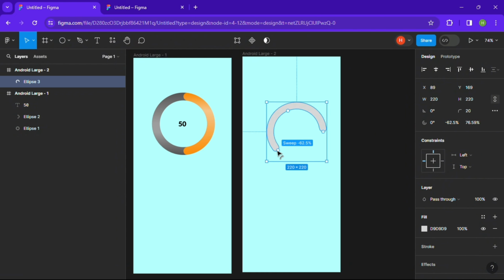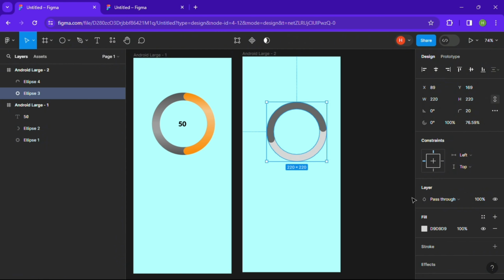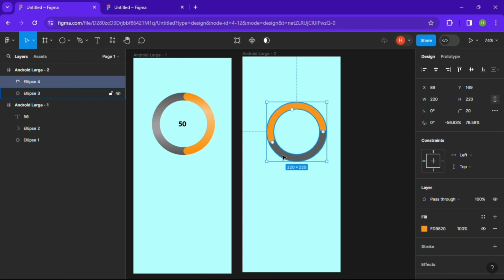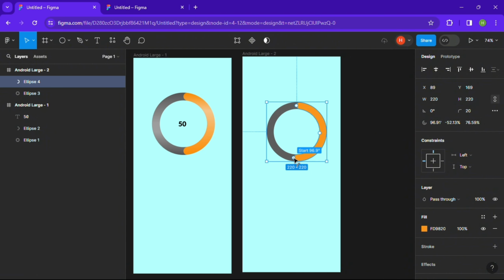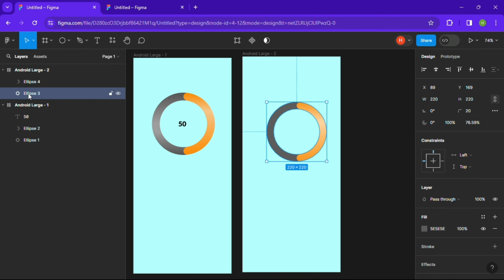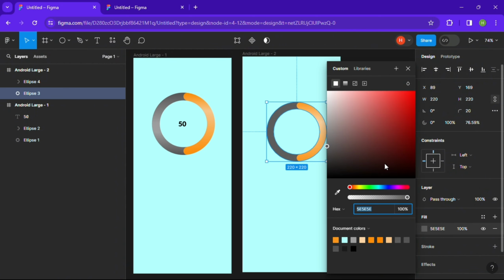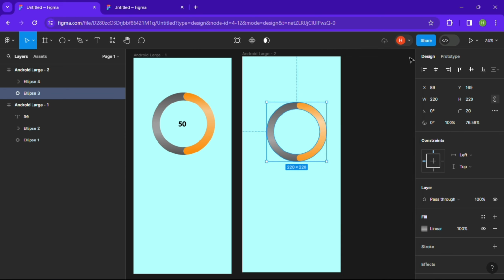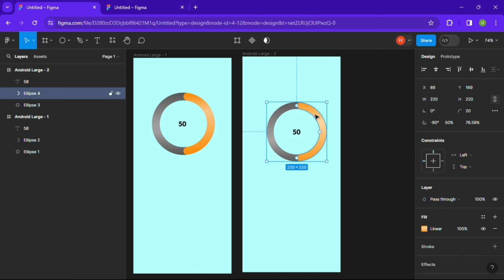How to design progress bar in figma